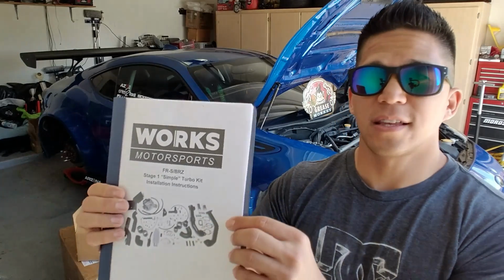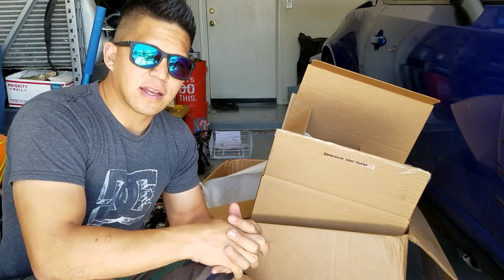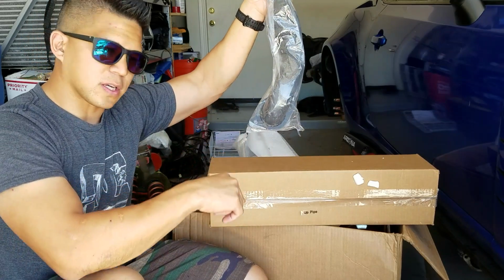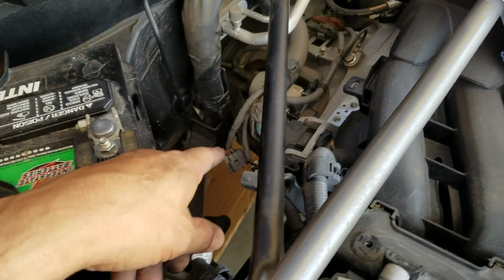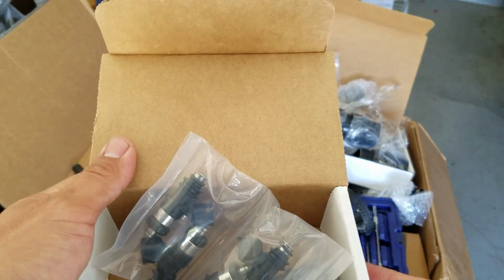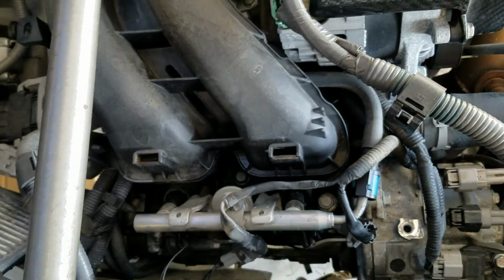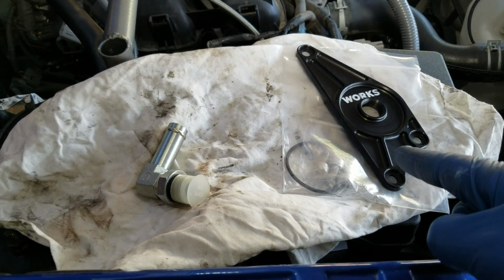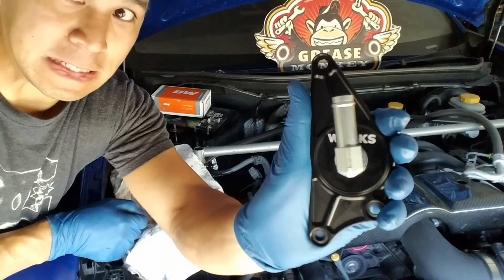Taking her down Pt. 3 Works BRZ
I finally unbox my Works Motorsports turbo kit and start the install.  Sadly I only start the install in this video... But more turboness is soon to come.  I promise!